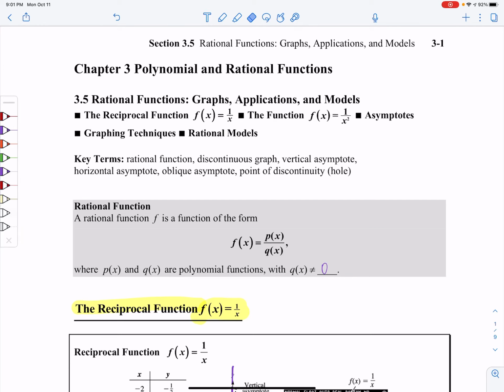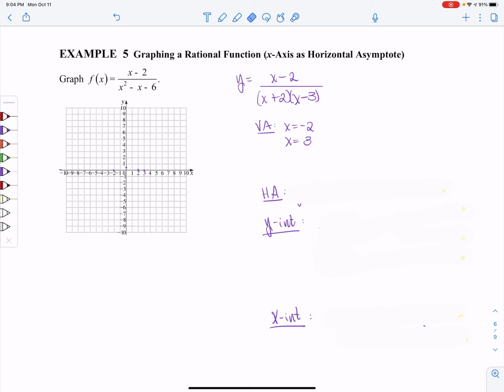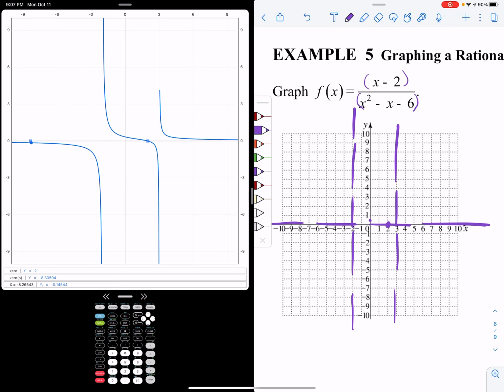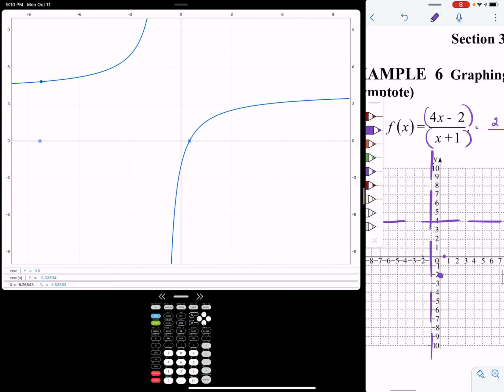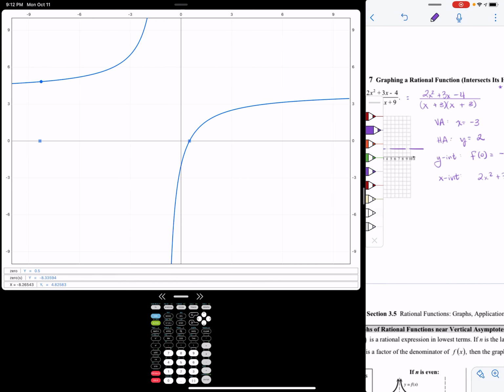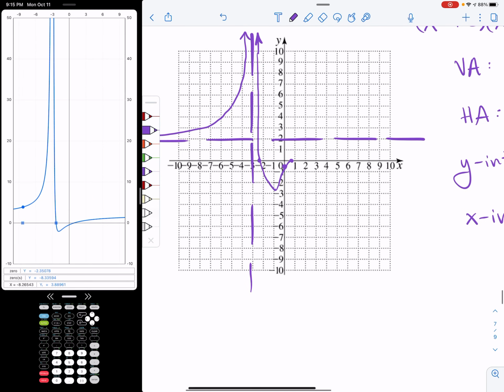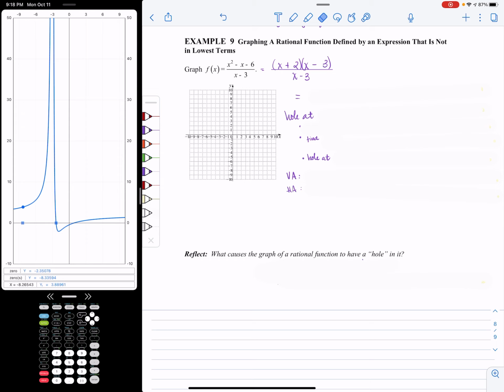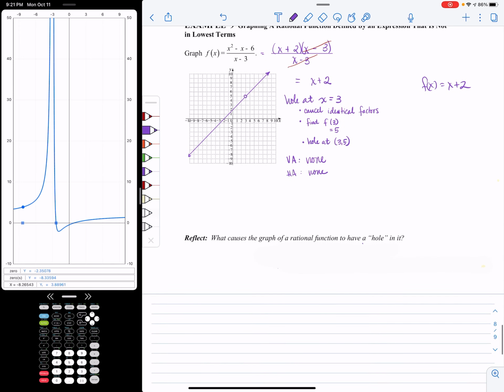Rational functions, techniques for graphing (110.3.5d)